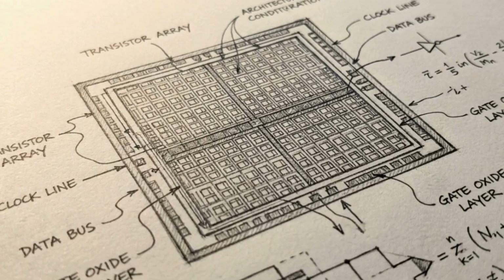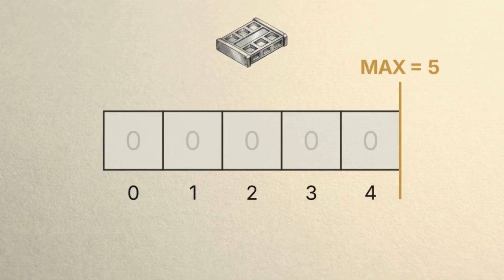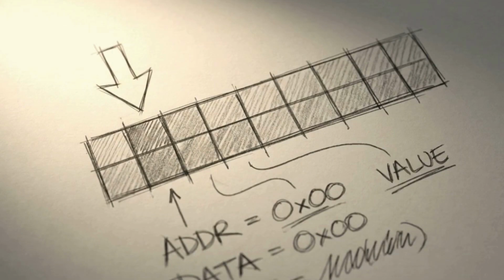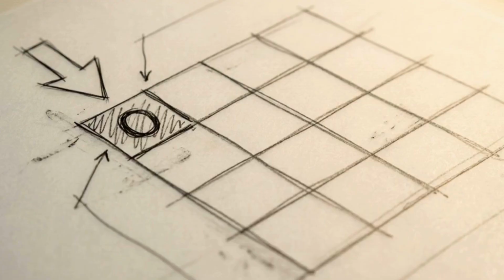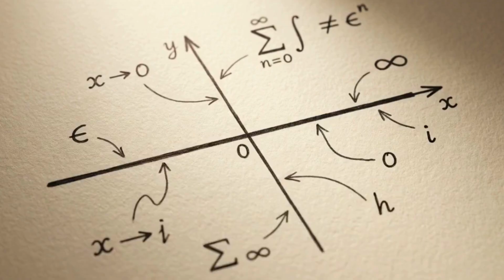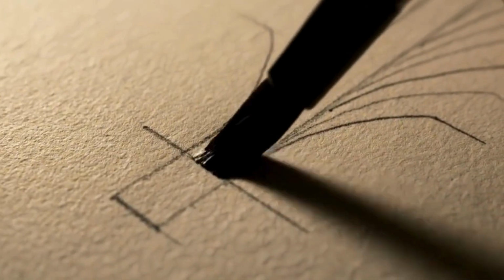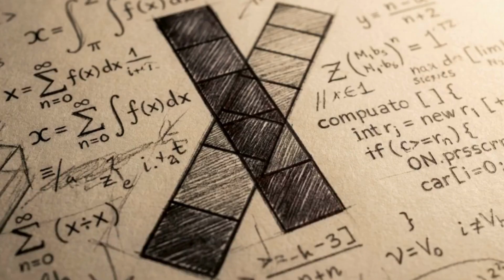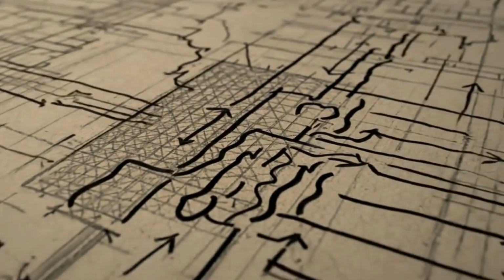Stack Using Array in One Video 🚀 | DSA Tutorial for Coding Interviews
Want to understand Stack using Array in Data Structures and Algorithms?

In this video, you will learn Stack using Array from Beginner to Advanced with clear explanations, coding examples, and interview-level concepts.

Stack is one of the most important data structures for coding interviews and problem solving.

Topics Covered in this Video:
✔ What is Stack (LIFO concept)
✔ Stack Implementation using Array
✔ Push Operation
✔ Pop Operation
✔ Peek / Top Operation
✔ Stack Overflow & Underflow
✔ Time Complexity Analysis
✔ Real-world Applications of Stack
✔ Interview Problems using Stack

This tutorial is perfect for:
• Developers preparing for FAANG / product companies
• Anyone starting their DSA journey

Recommended DSA Learning Order:
Arrays → Strings → Stack → Queue → Linked List → Trees → Graphs → Dynamic Programming

stack using array
stack data structure
stack tutorial
stack data structure tutorial
stack in data structures
stack operations push pop
stack data structures and algorithms
stack for beginners
dsa stack
data structures stack
learn stack data structure
stack coding interview
stack algorithm tutorial
stack push pop example
dsa tutorial